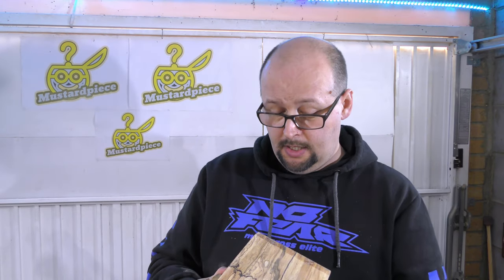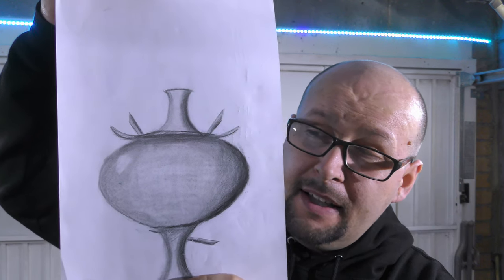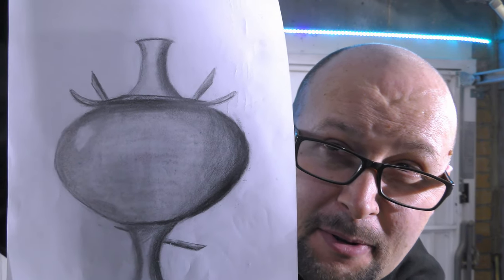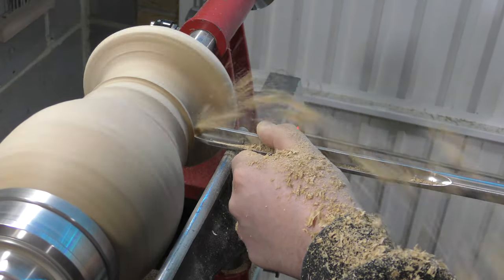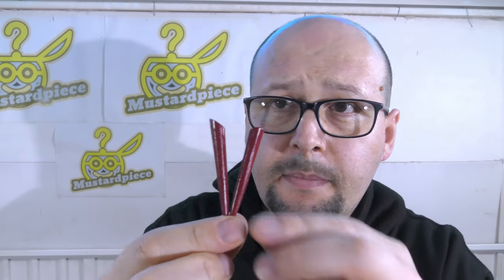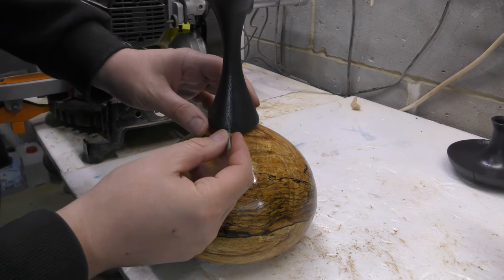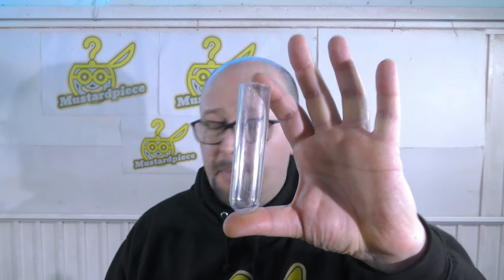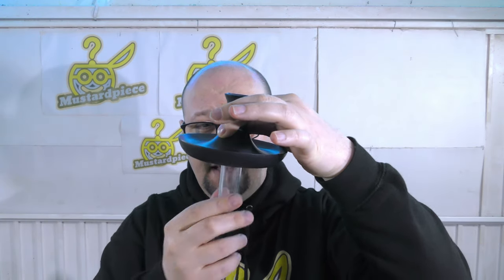Waterproofing a Wooden Vase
This is the best woodgrain I have ever seen. Today I woodturned a beautiful, three piece hollow form vase without using any glue on it. This piece is held together by carefully placed wooden pins which are painted dark red. Also, there is a test tube placed inside the piece that allows the vase to hold water securely.

I special designed this piece to complement the beautiful woodgrain, even though the originally I planned something else for this video. After started to work on the wood I knew I need to change my plans and came up with something special.

The main body of the piece was turned using spalted beech, the base is made of oak and the cap, well I have no idea. The base and the cap is painted black.  As always I used my Axminster AC355WL woodturing lathe and traditional and carbide woodturning chisels to complete this work.